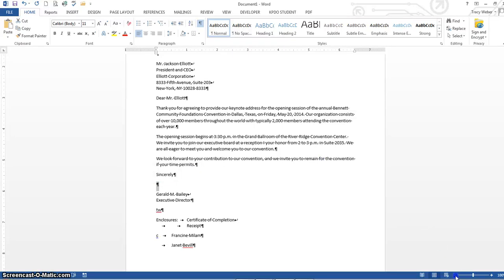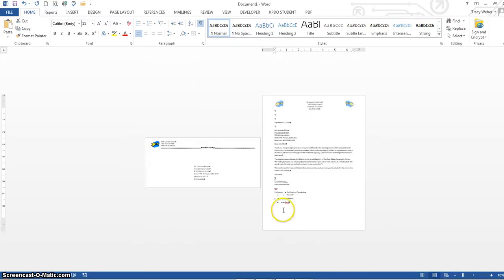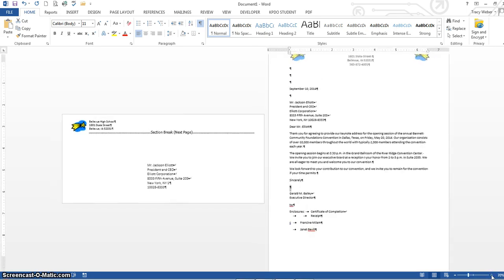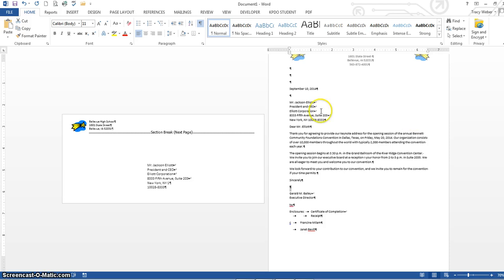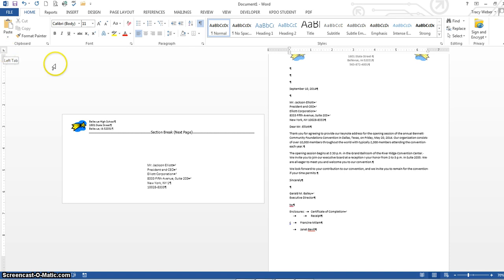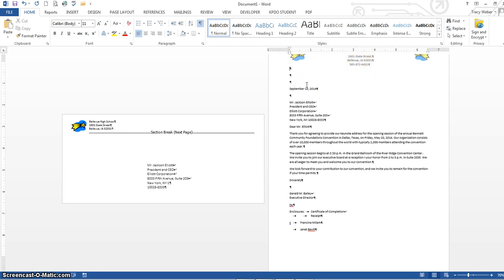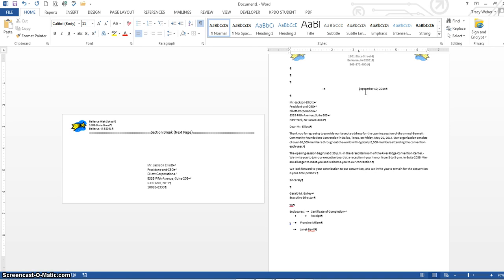KPDO pages 135 to 137